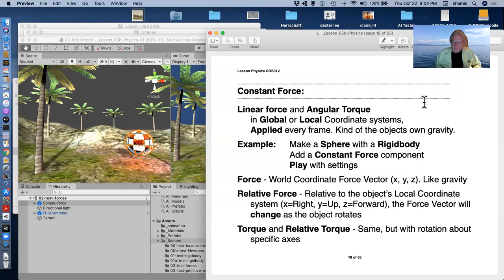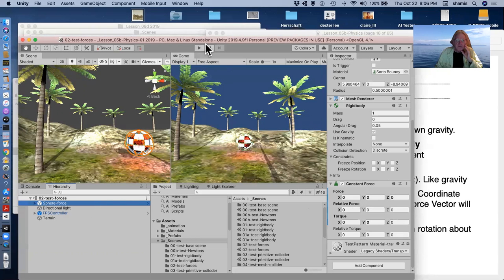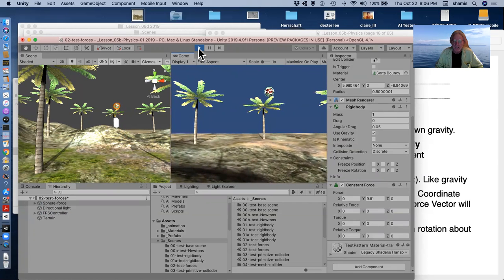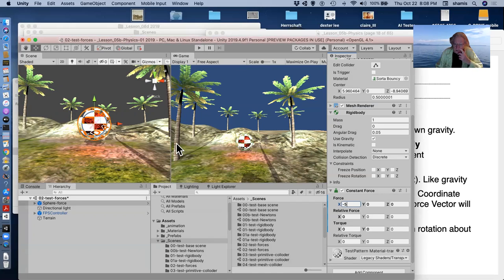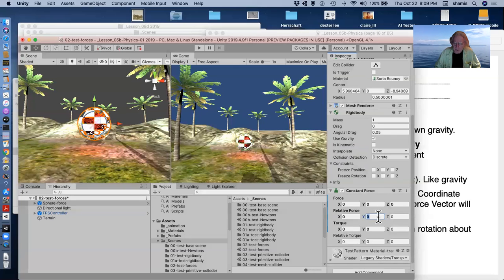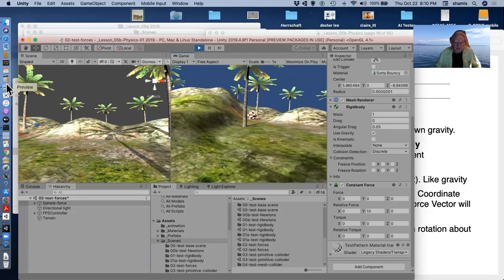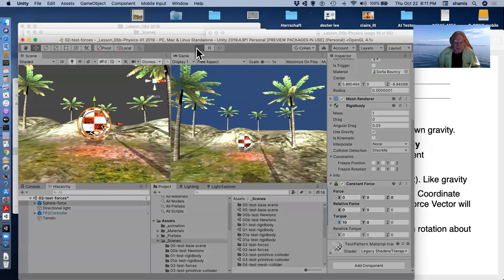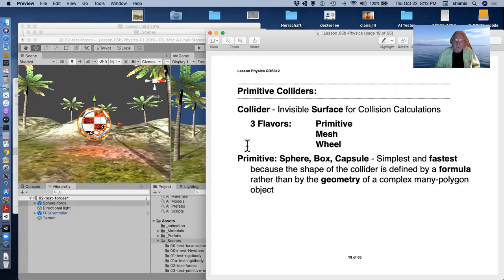312 038 Lesson 05b Physics Part 3 Force